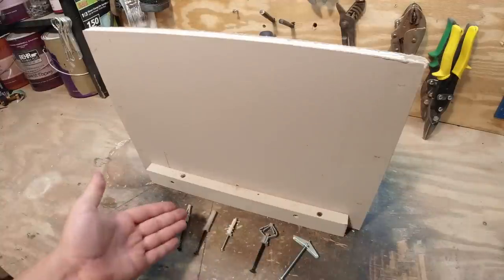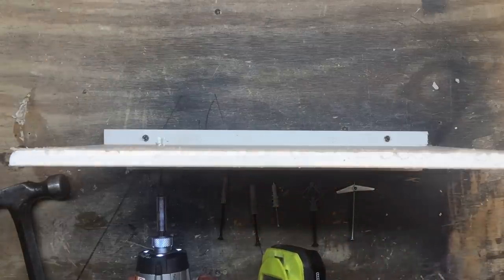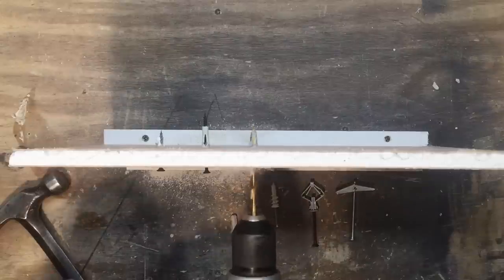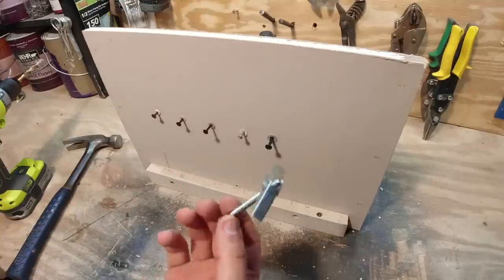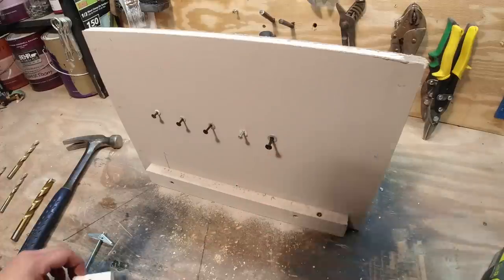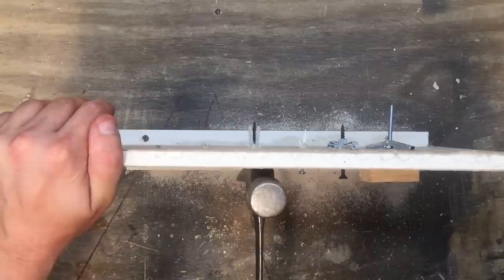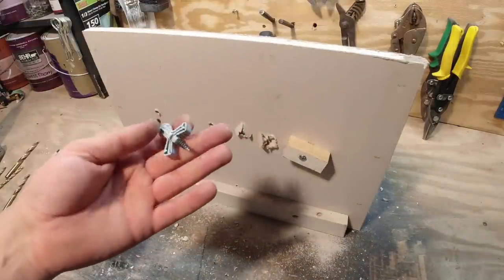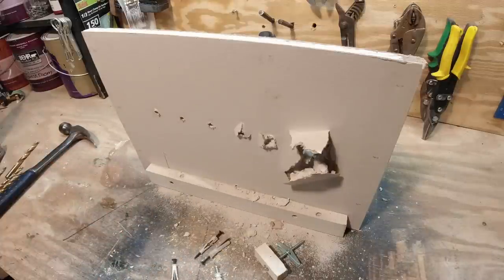How Drywall Anchors Work | Which Is the BEST?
In this video, I show you the different types of sheetrock/drywall anchors.  With many anchors on the market, what drywall anchors are the best to buy?  I show you exactly what sheetrock anchors do behind a wall and then I put them to the test!